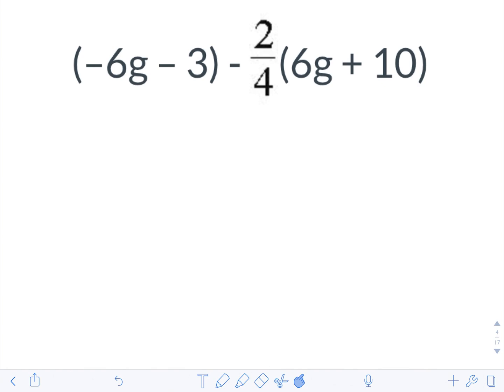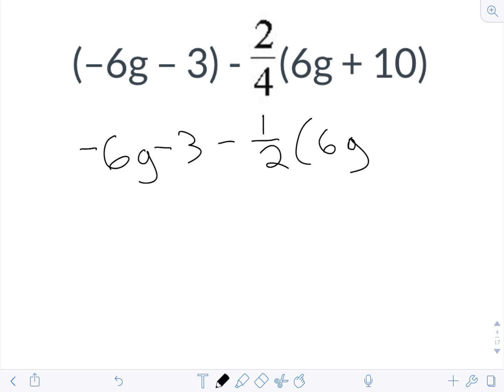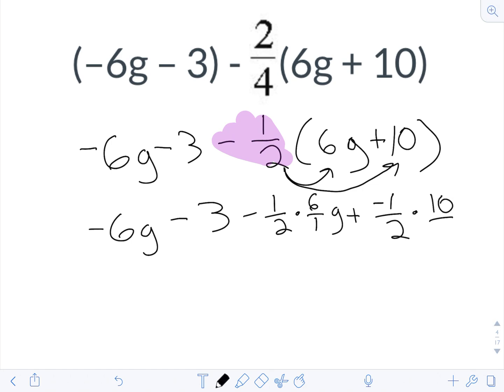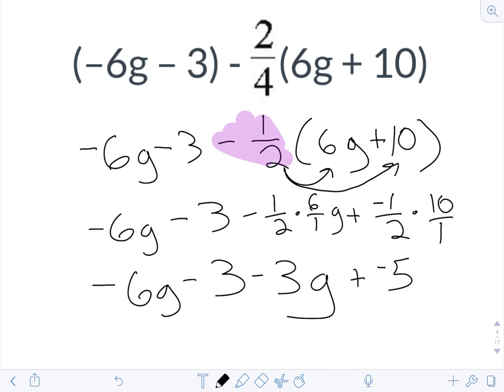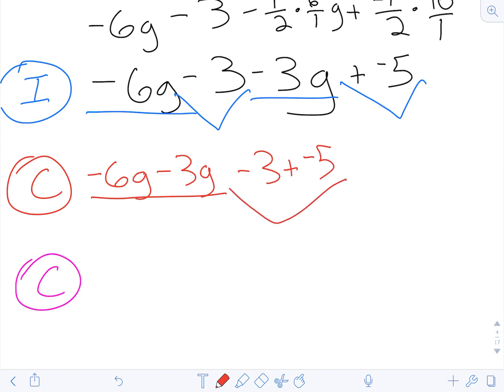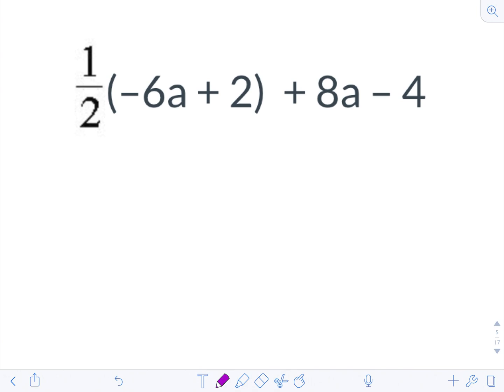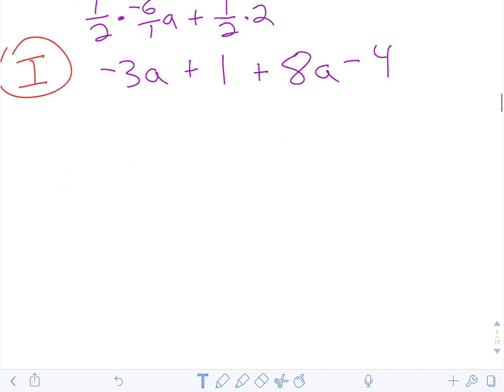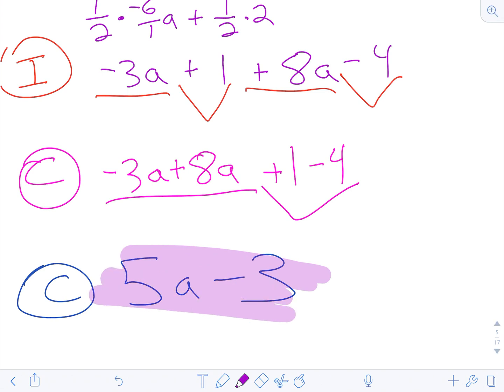BR - Combine like terms distribution